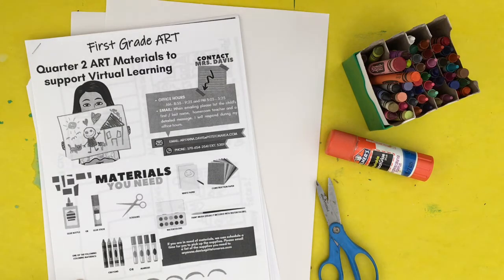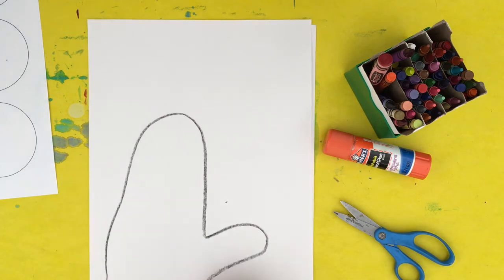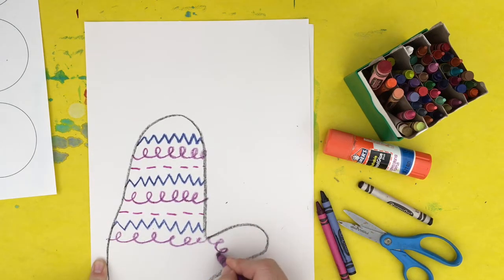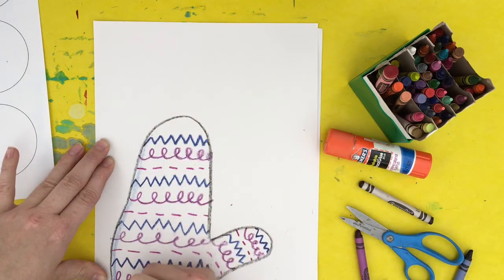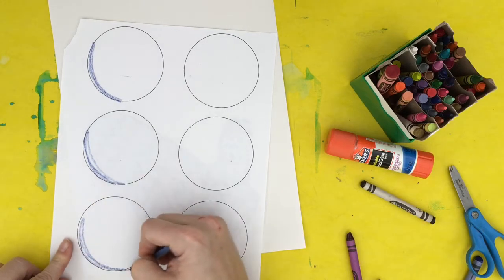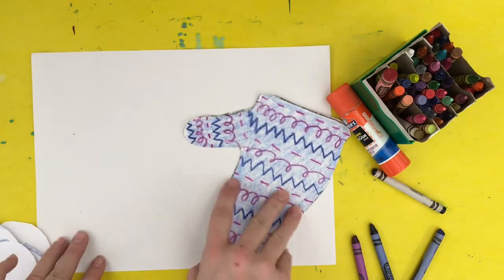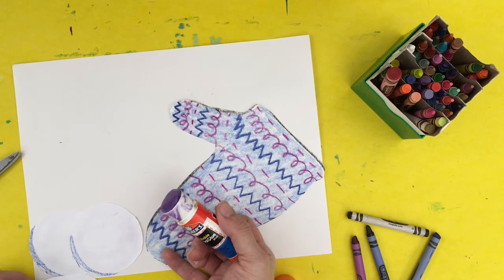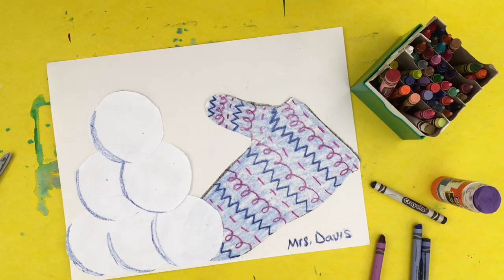First grade Mitten